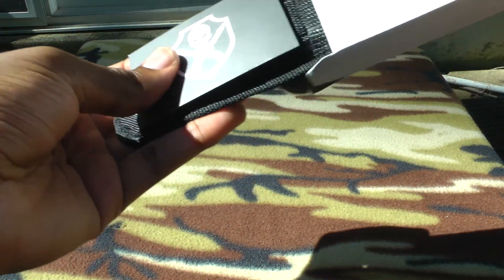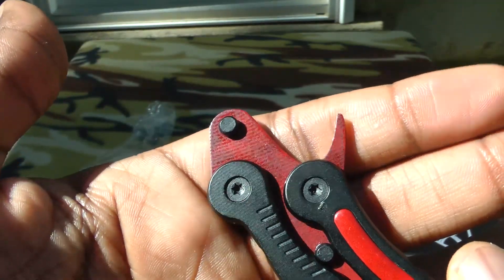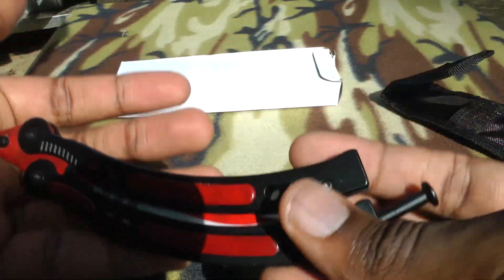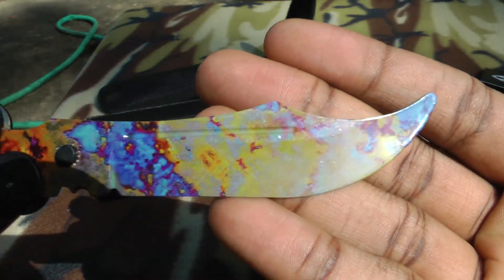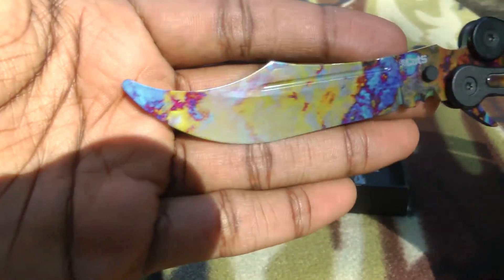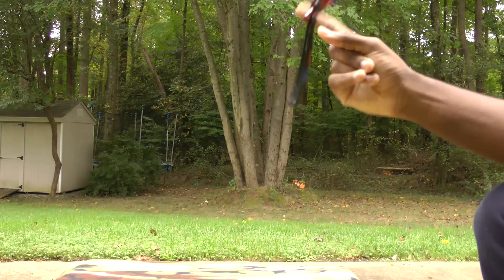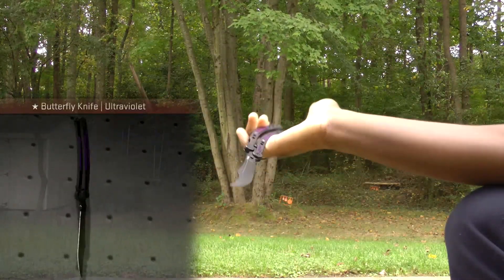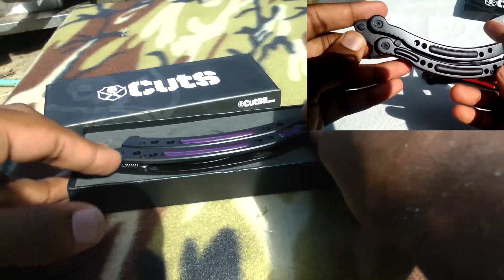[Early access] Cs:Go butterfly knife 2 Review+ More skins!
Today we take a look at a redesign of the Cuts CS:go butterfly knife.
(Early access version, with exclusive music!)